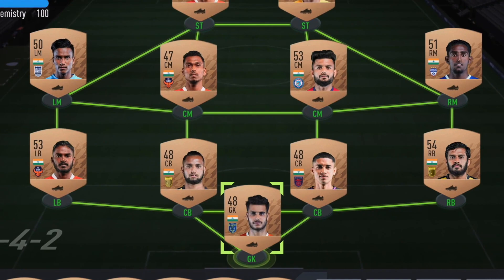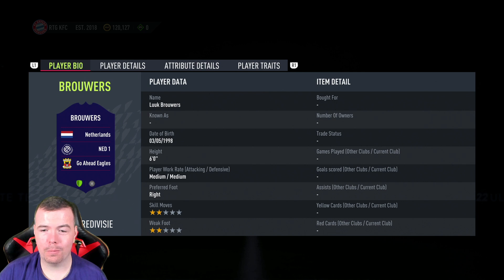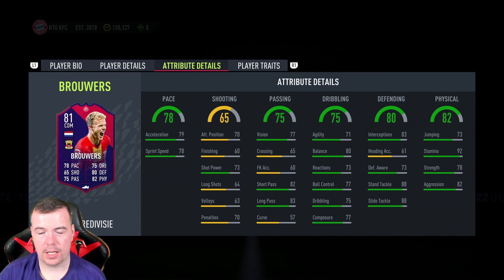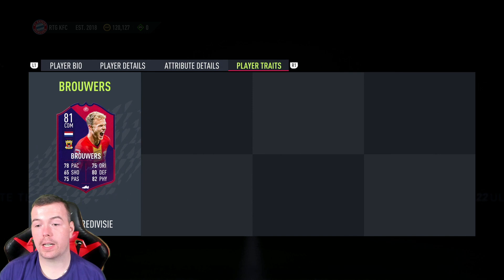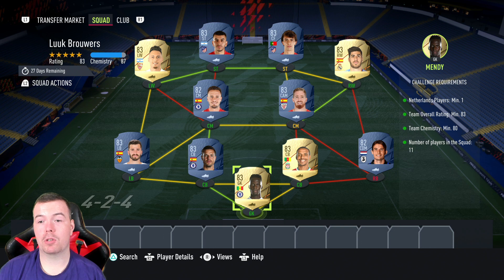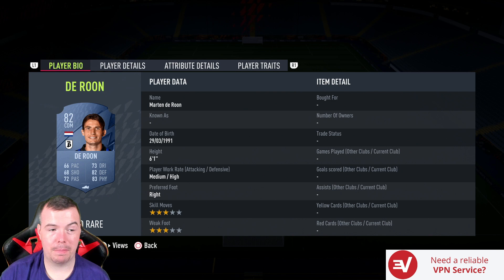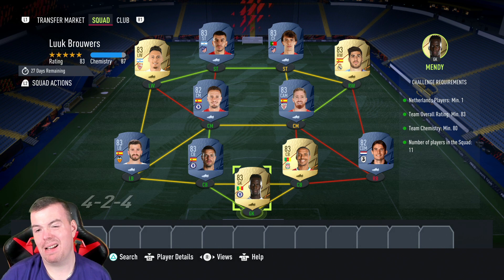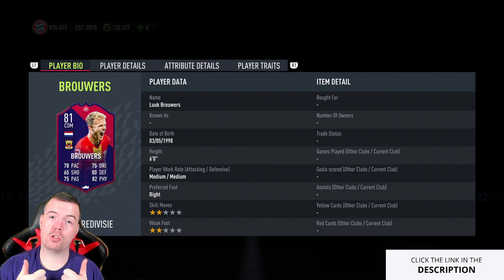POTM Luuk Brouwers SBC Completed - Help & Cheap Method - Fifa 22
yo guys welcome to another POTM sbc video, this is Luuk Brouwers, hope it helps and hope you help out the channel